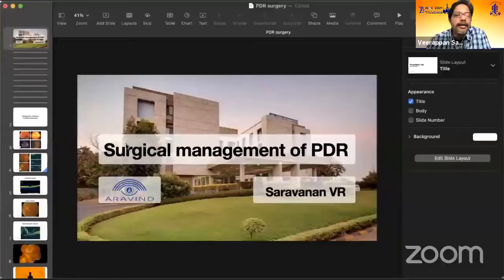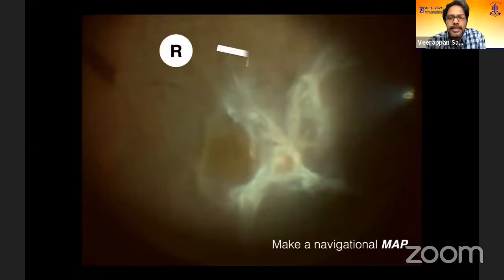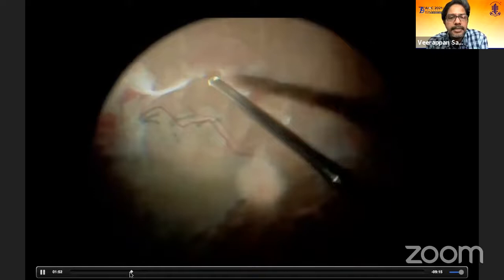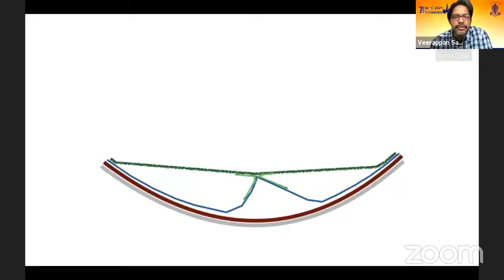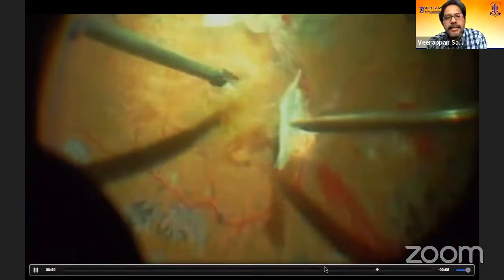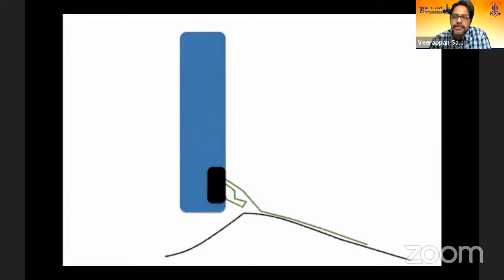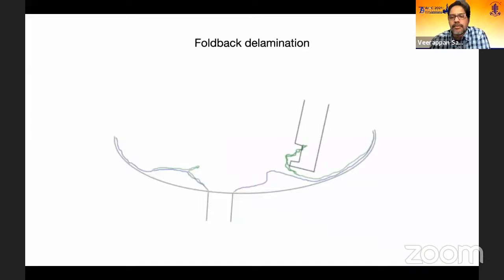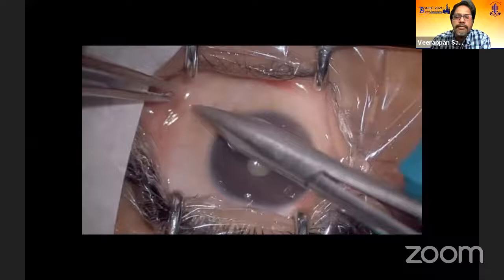AIOC2021 - GP287 - Topic - Dr SARAVANAN V R